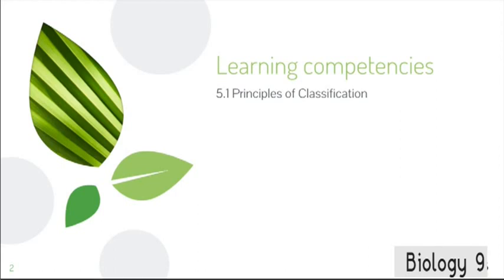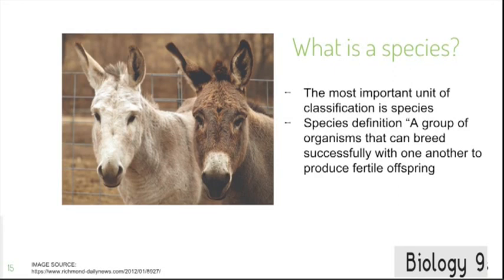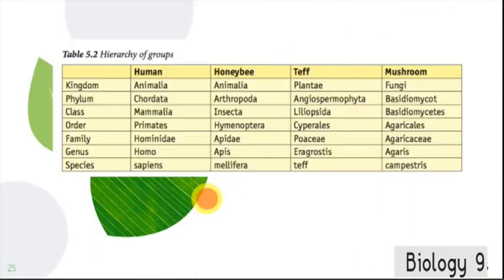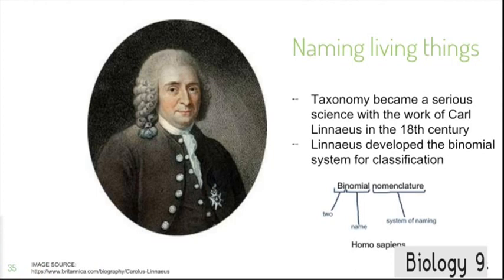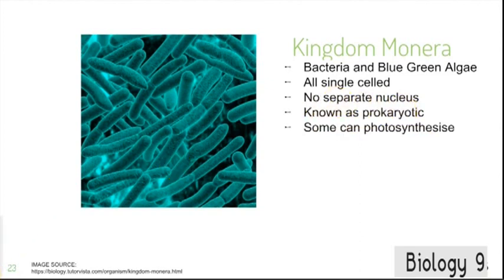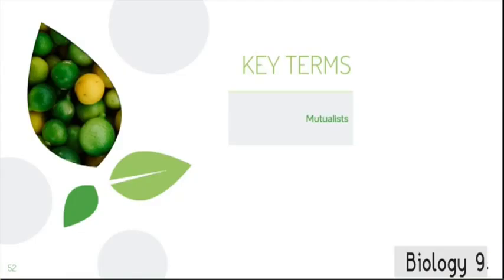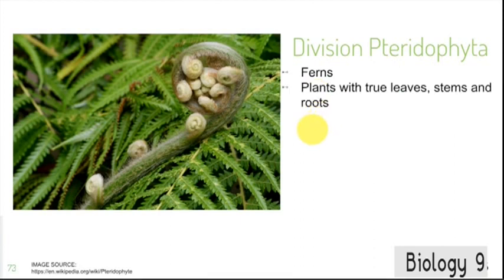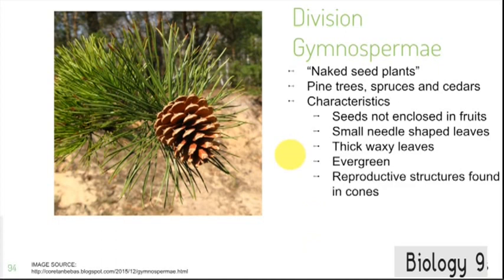BIOLOGY GRADE 9